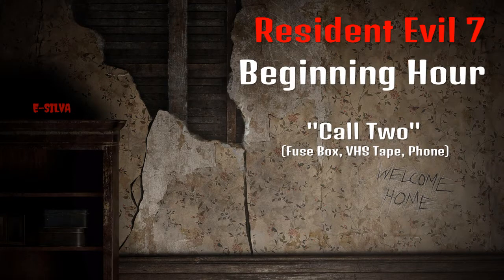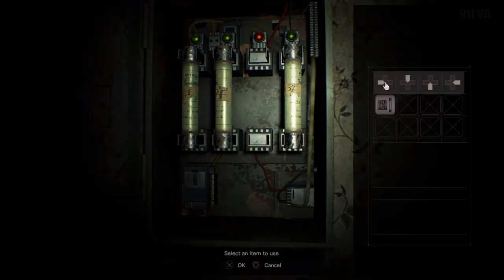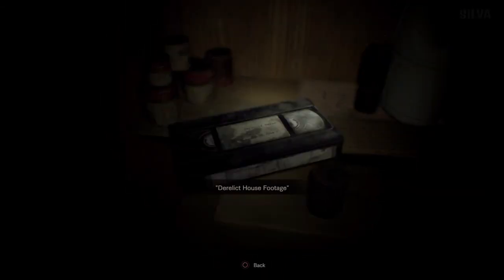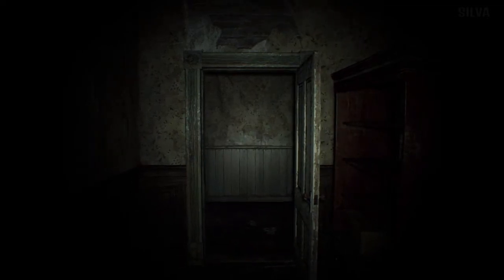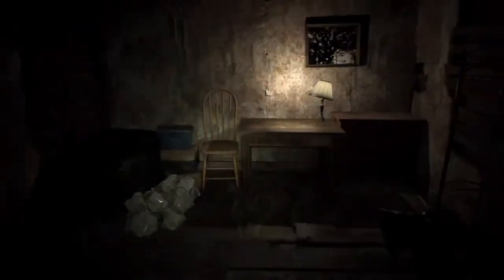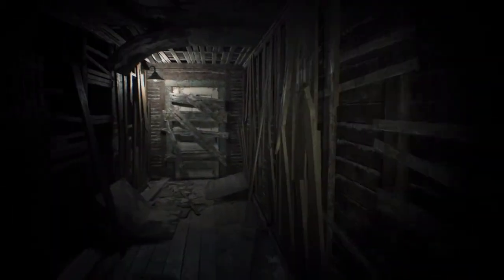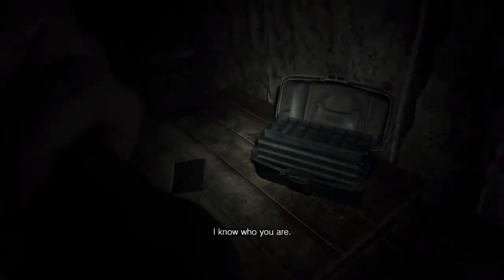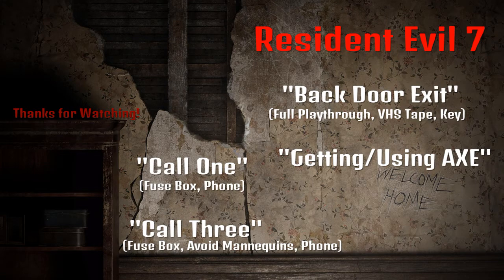Resident Evil 7: Beginning Hour Demo I Call Two [Fuse Box, VHS Tape, Phone]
I go after the second phone call in the Resident Evil 7: Beginning Hour Demo by fixing the fuse box and getting the VHS Tape before answering the phone. There are multiple ways to finish the demo.